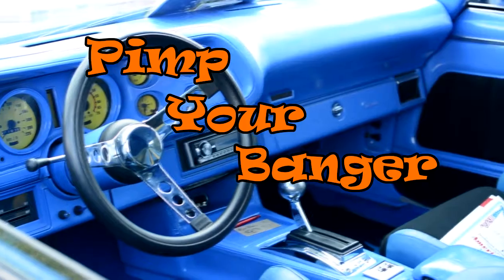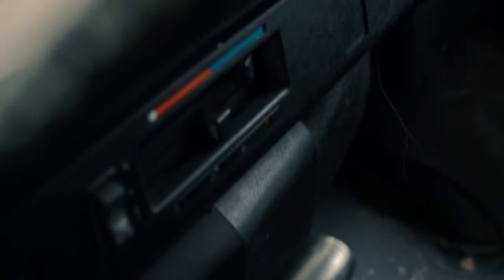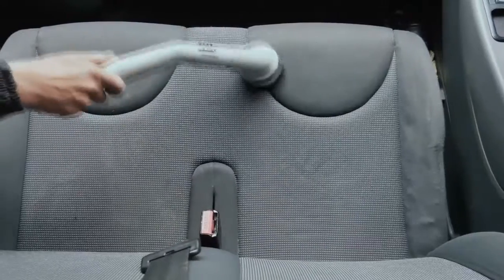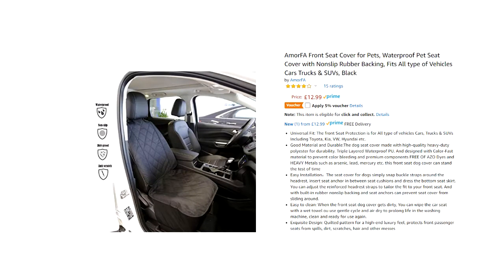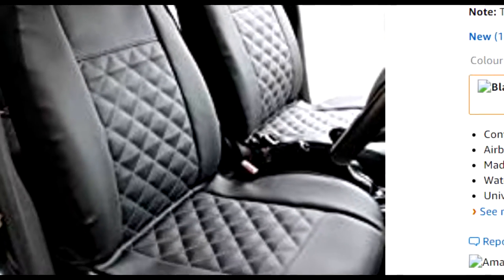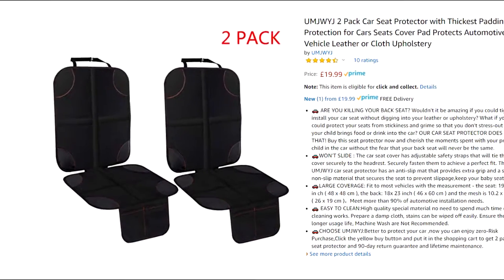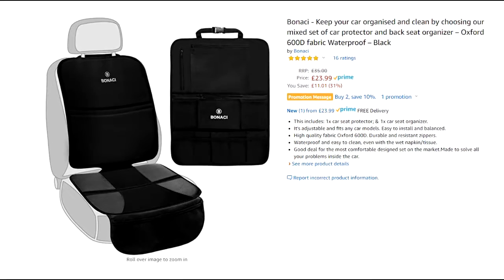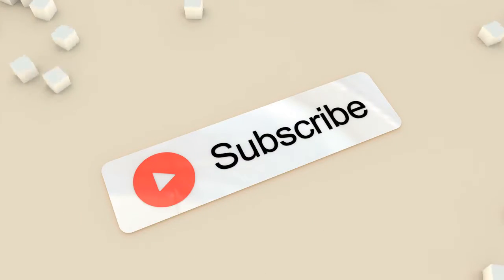Pimp Your Banger - Seatcovers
To look at any of the products shown in this video please see below;

AmorFA Front Seat Cover for Pets, Waterproof Pet Seat Cover with Nonslip Rubber Backing, Fits All type of Vehicles Cars Trucks & SUVs, Black
Carseatcover-UK® Front Pair KNIGHTSBRIDGE LEATHER LOOK Car Seat Covers
 2 Pack Car Seat Protector with Thickest Padding Protection
Bonaci - Keep your car organised and clean by choosing our mixed set of car protector and back seat organizer